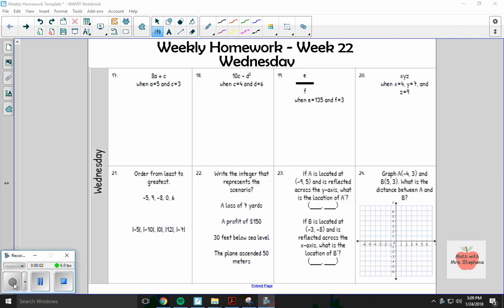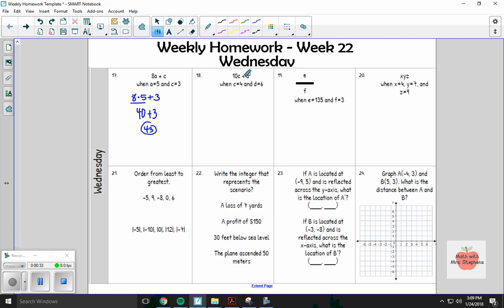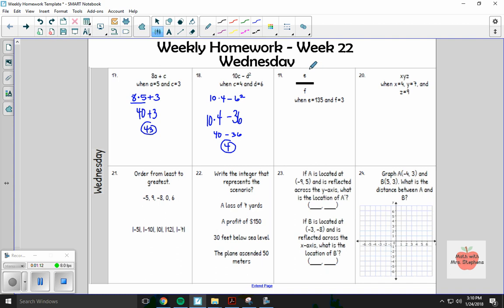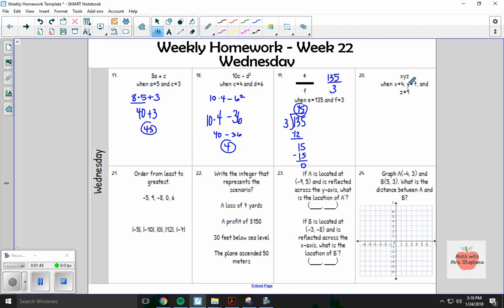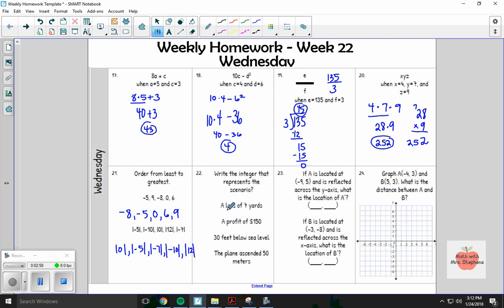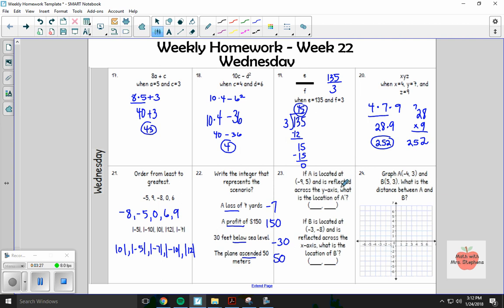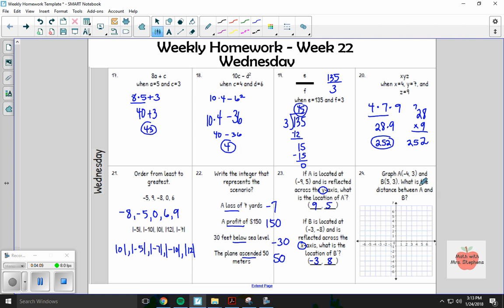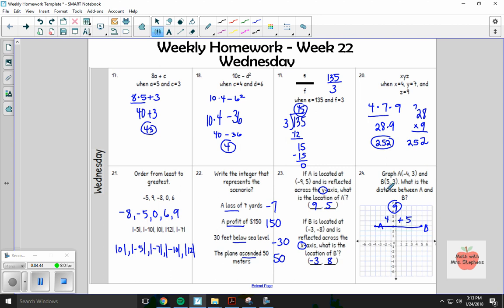Weekly HW Week 22 Wednesday